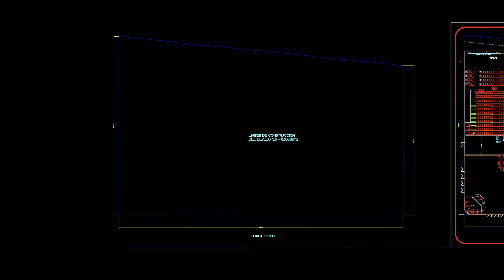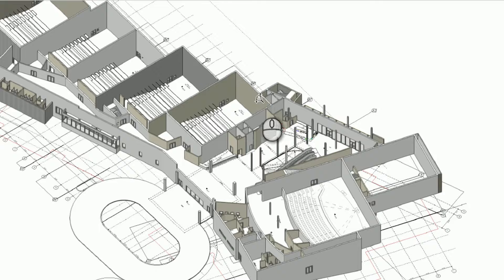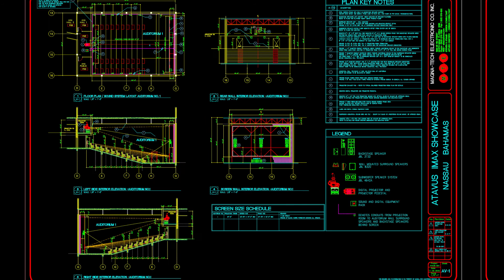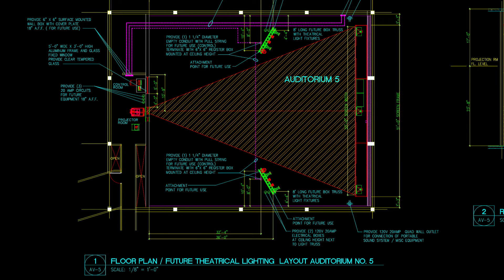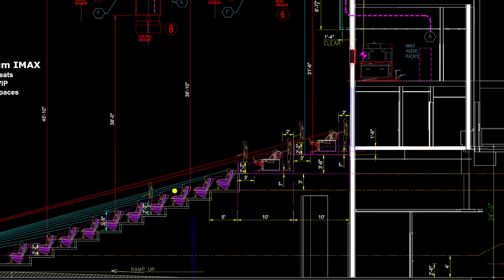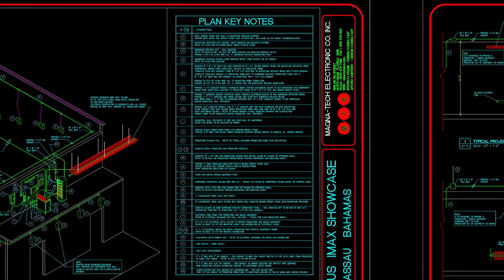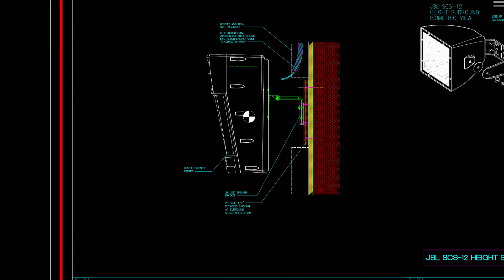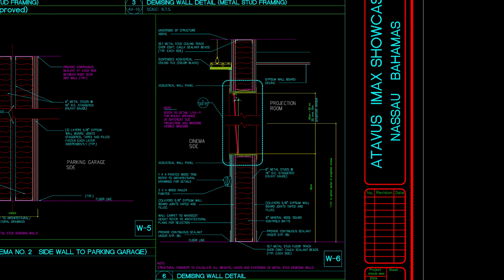Cinema consulting, a focus on technical design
Arturo Quintero, Sr. Design Consultant, at Magna-Tech Electronic Company (MTE) walks us through some of the many designs aspects necessary for the successful construction of a cinema. The focus is on the small details necessary for planning in the early stages of development so all those involved in construction, installation and management can work together in a cohesive manner to assure as smooth a process as possible.